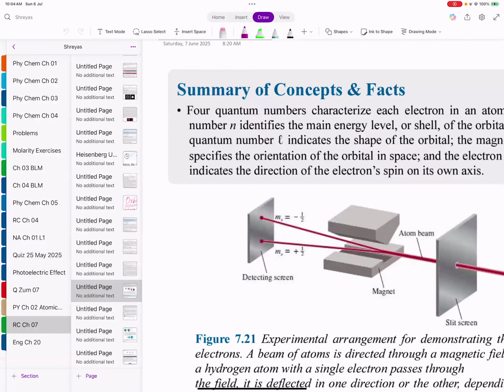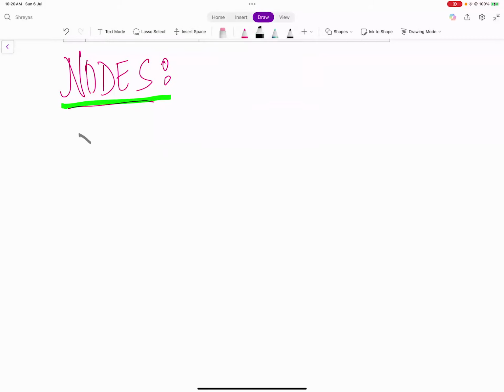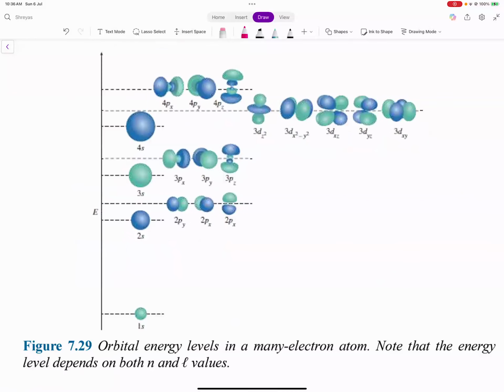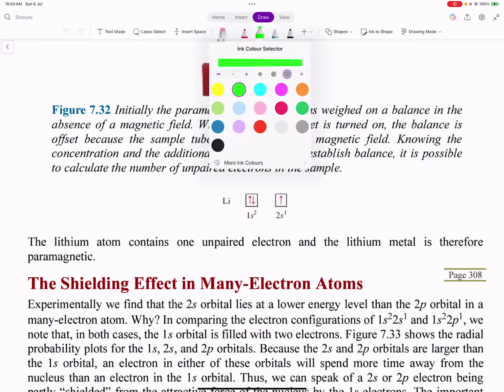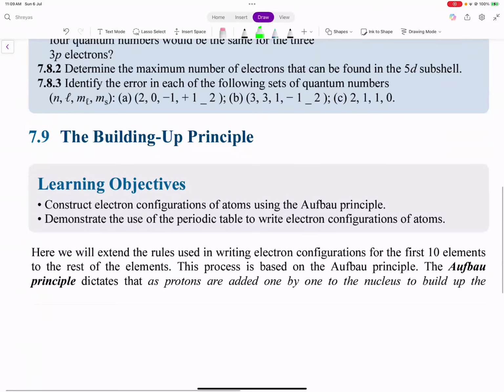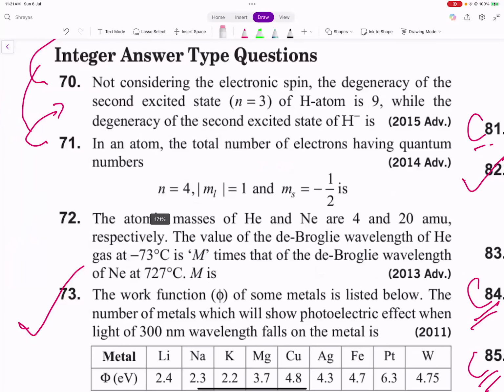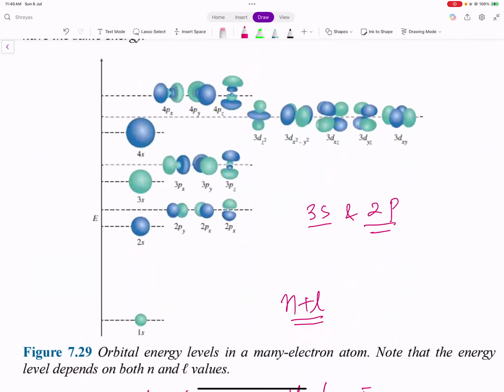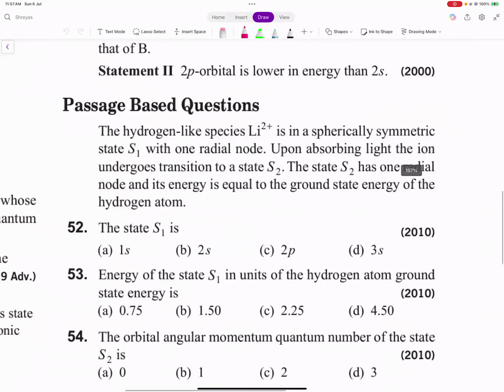Atomic Structure 6 Jul 2025